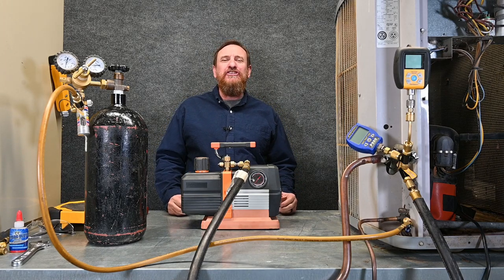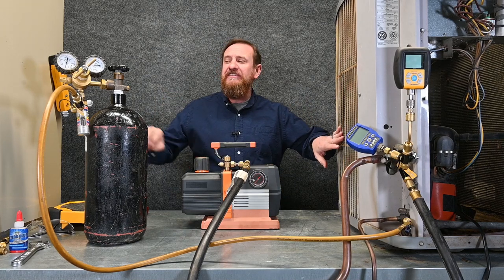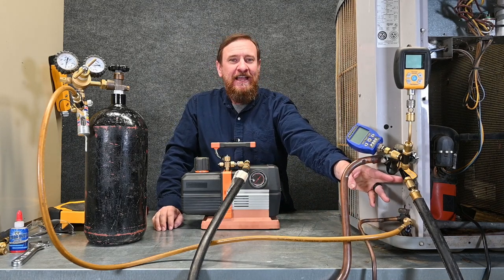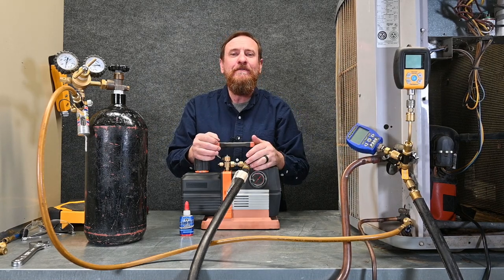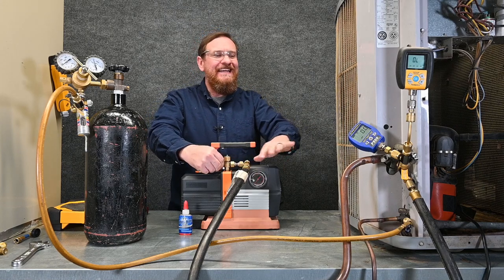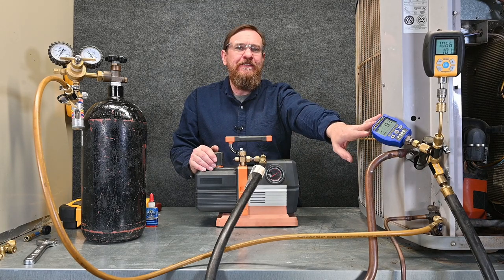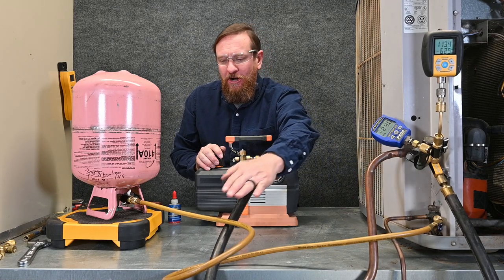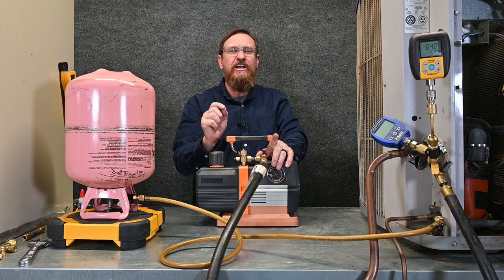HVAC 150 Vacuum p17 Example 5 Triple Evacuation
Triple evacuation, there are many variation of this method here is just one of many examples

As promised here is Jeremy Smiths article on triple evacuation.